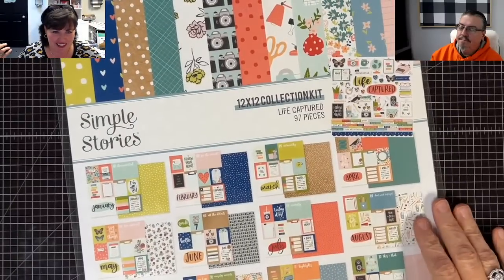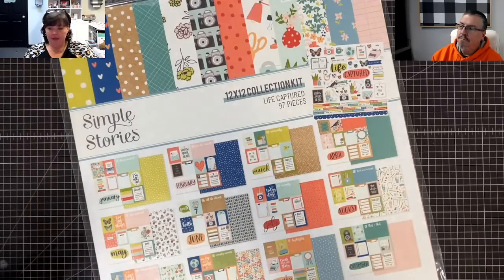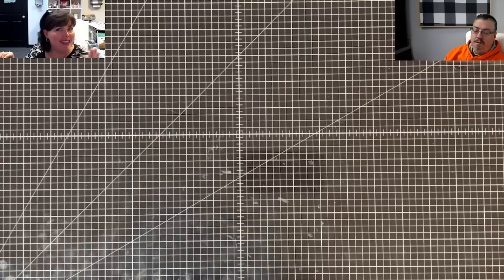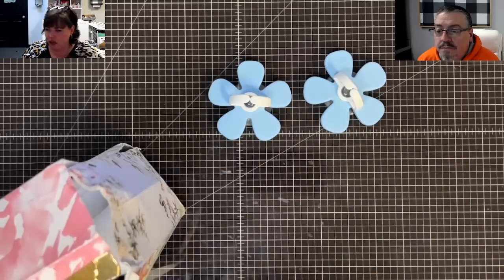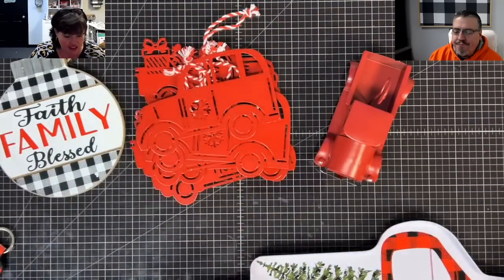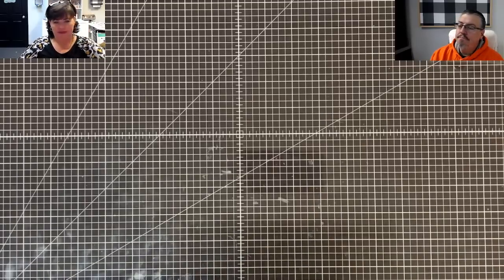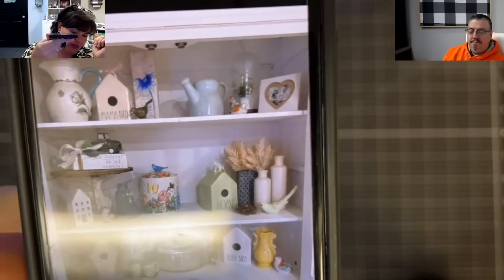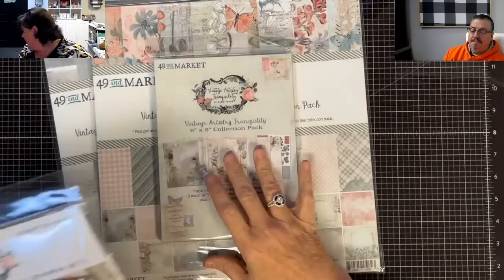MINTAY IS HERE! ALL THE NEW NEW and A CLASS YOU'RE GONNA WANT!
HERE IS THE LINK FOR THE ONLINE FOLIO CLASS CALLED: ONE YEAR OF FOLIOS $199.99

Photo Play:

SIMPLE STORIES 12X12 HEART EYE $16.99

*Here is our Weekly Video Schedule:
- Sundays 6:00pm CST | Created In Christ Devotion
-Tuesdays 6:0pm CST |The Crafter Show
-Tuesdays 6:30pmCST The Crafter After Show
-Thursdays 2:00pm CST | Craft O'clock Show
-Thursday 6:00pm CST Maymay Recorded Tutorial
-Saturdays 6:00pm CST | Maymay Recorded Tutorial

Maymay Made It
1616 7th Street N
Clanton, AL 35045